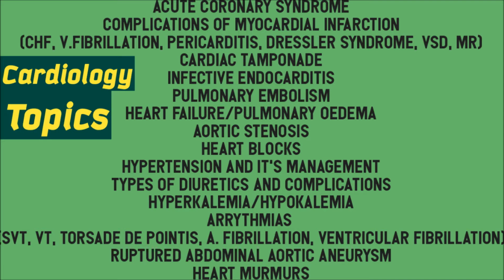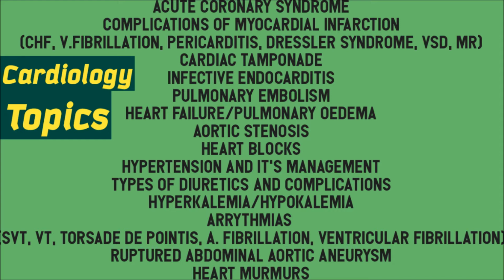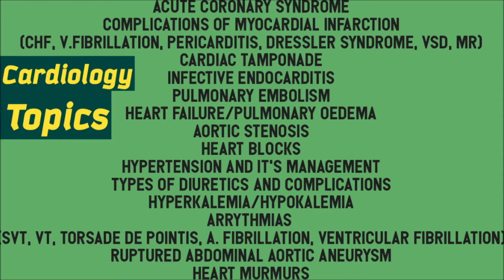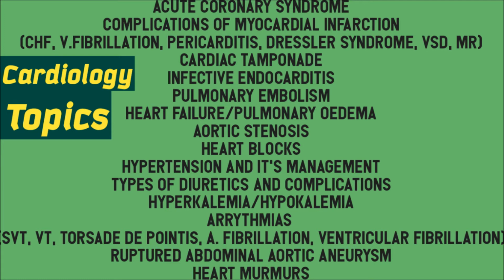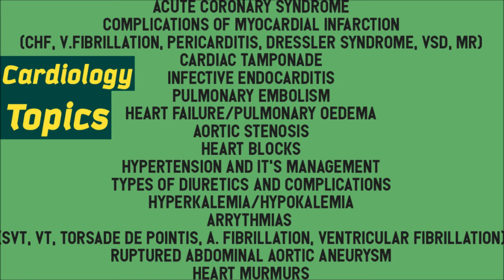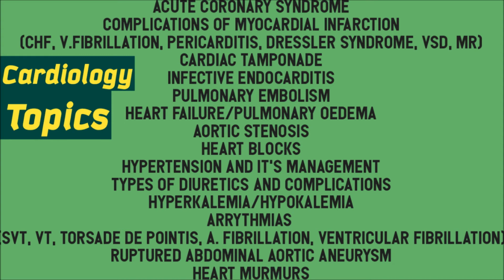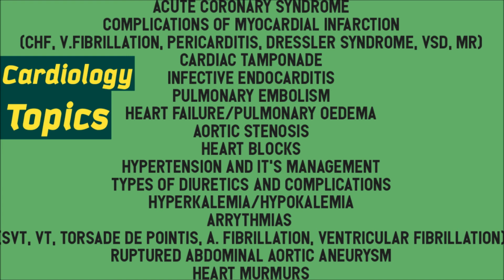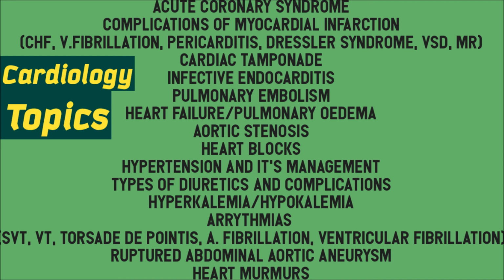Podcast#1 On Cardiology PLAB1|PLAB 1 Cardiology|PLAB 1 CVS | PLAB 1 Cardiology Lecture|Faraz Series